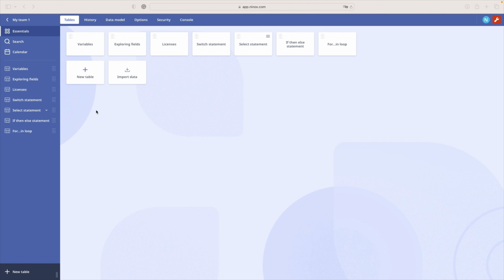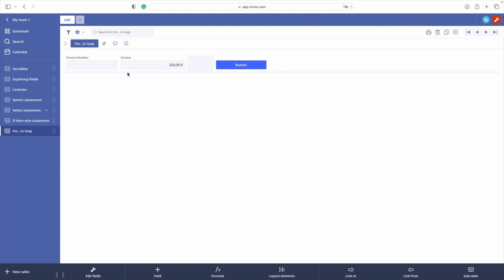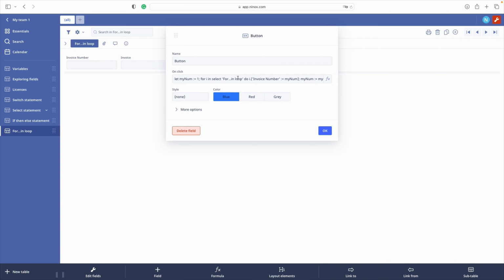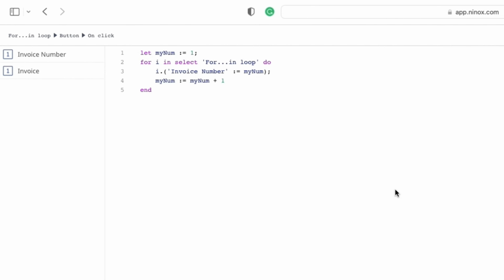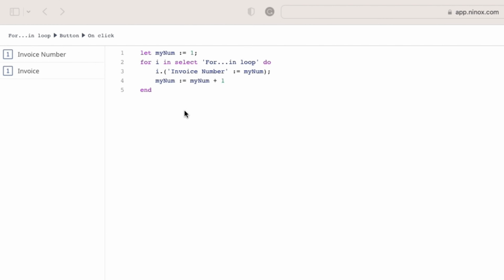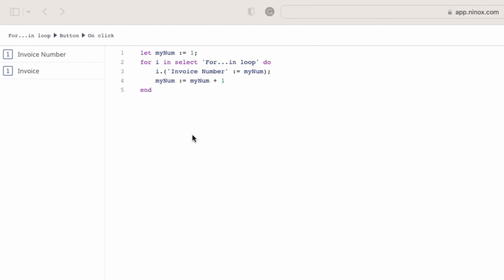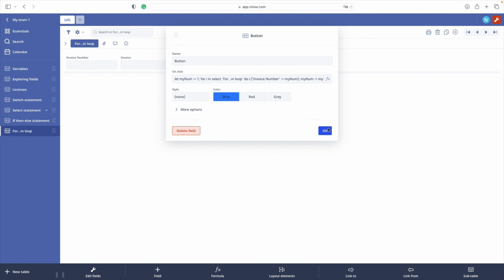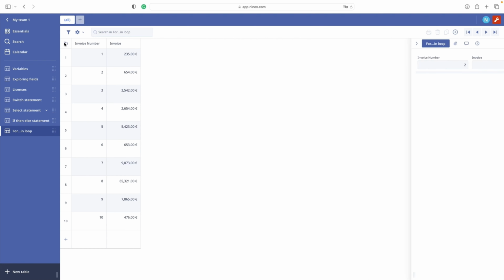Iterations | Intermediate #7 | Ninox Tutorials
Iteration allow us to write code once and execute it many times.  In computer programming, iteration is often referred to as  ‘looping’ because instead of repeatedly writing the same code, we can execute the same code a finite number of times. Iteration provides code reusability and
simplifies steps of problem-solving.

In our documentation you will find an illustrated step-by-step guide to the topic “Iterations”

For in loop in programming 0:05
For in loop syntax in the button 1:20
Core elements of the loop 1:58
Counter 2:10
Pointer 2:50
For in loop in action 3:53
The flow of the loop execution 4:20